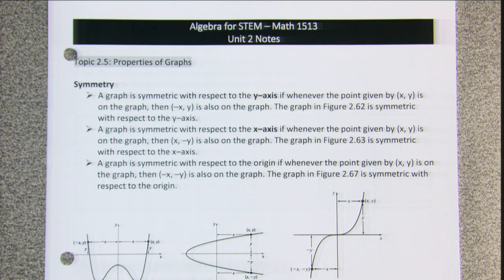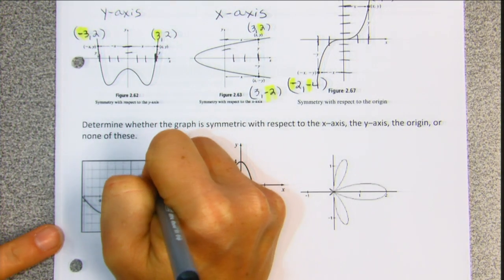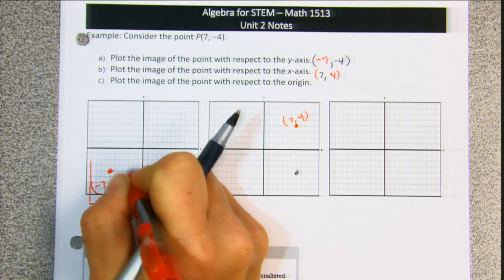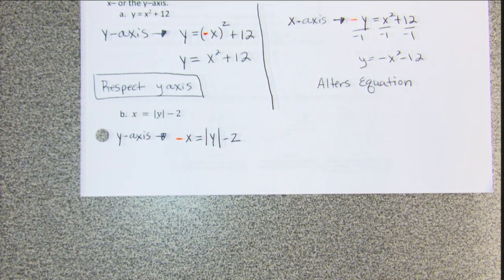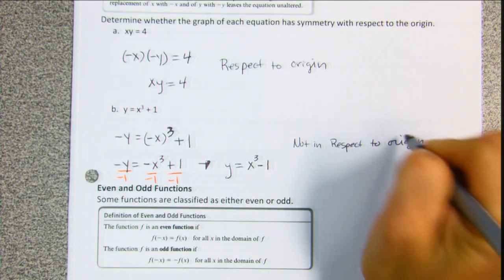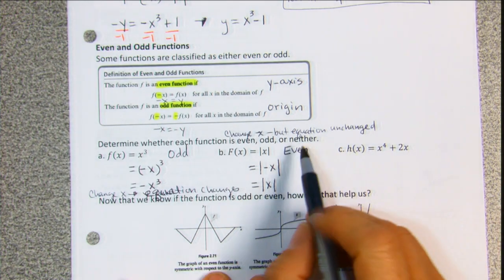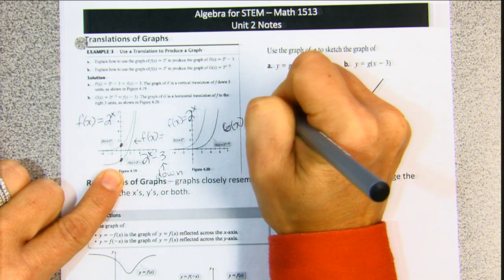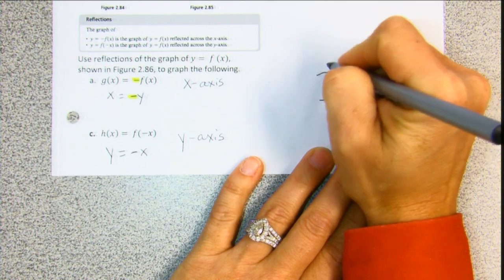STEM Topic 2.5 Lecture